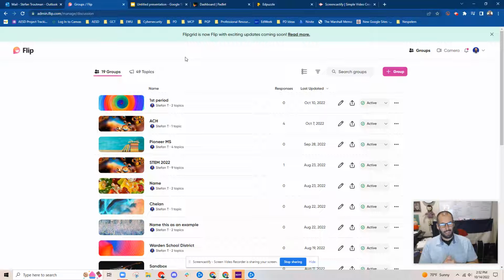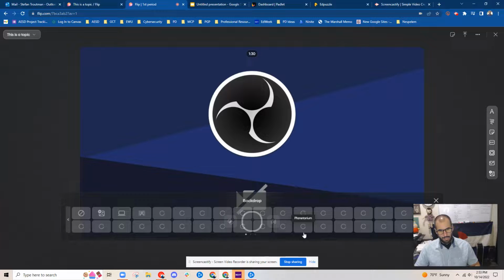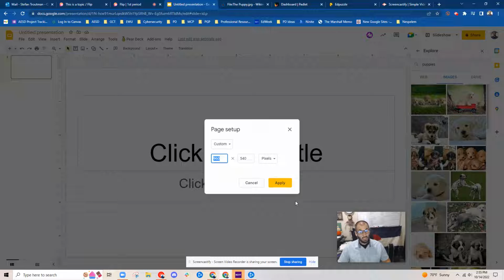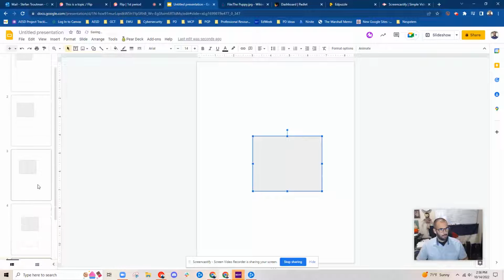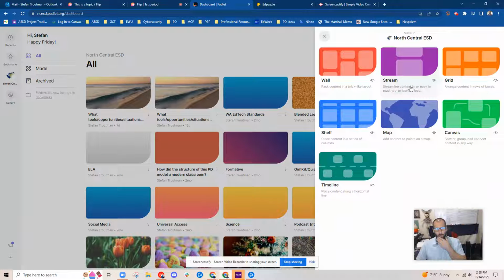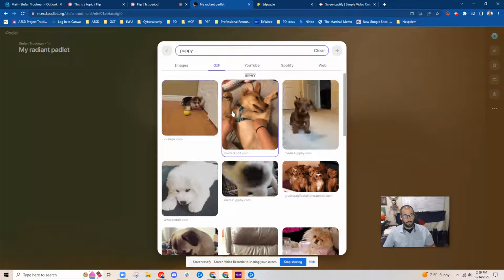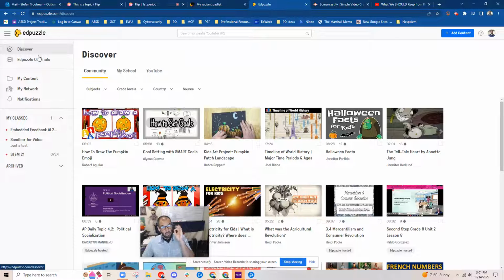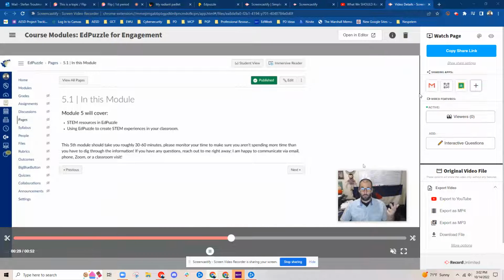5 Favorite Tech Tools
0:00 - Flip
2:05 - Google Slides
6:18 - Padlet
7:45 - EdPuzzle
9:42 - Screencastify